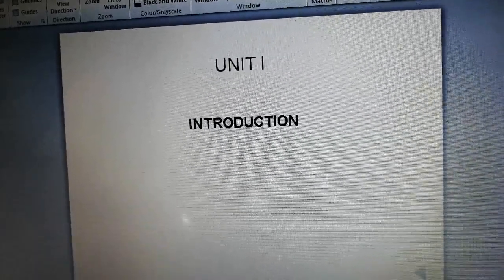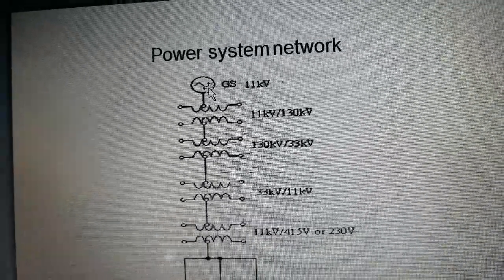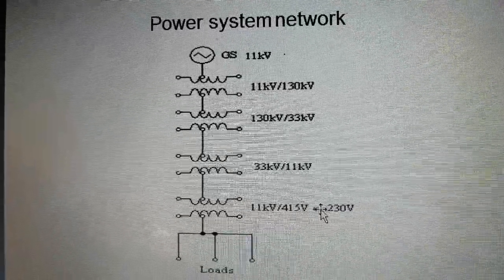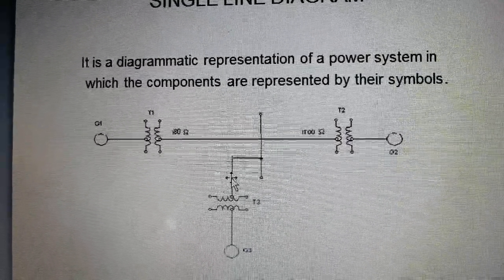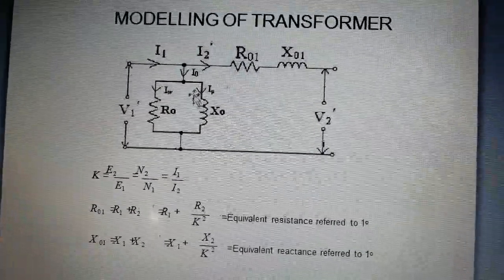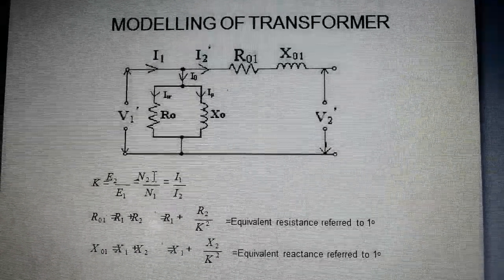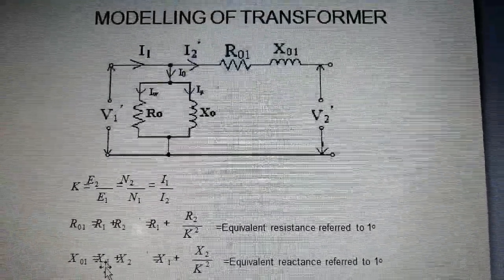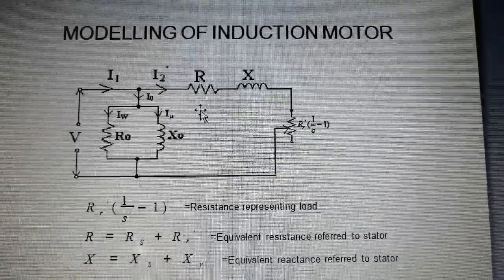Power System Compontnents | Dr.K.Mala